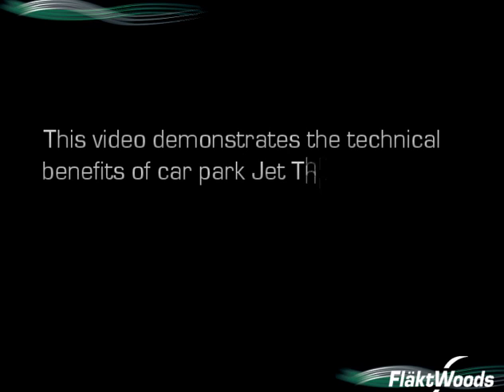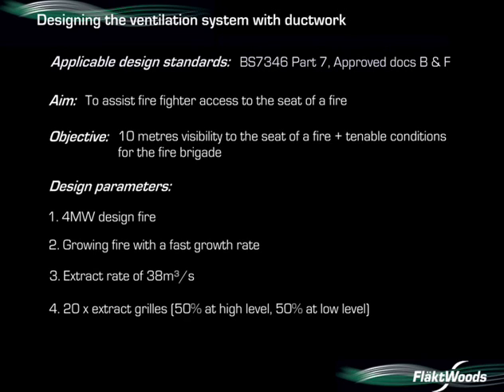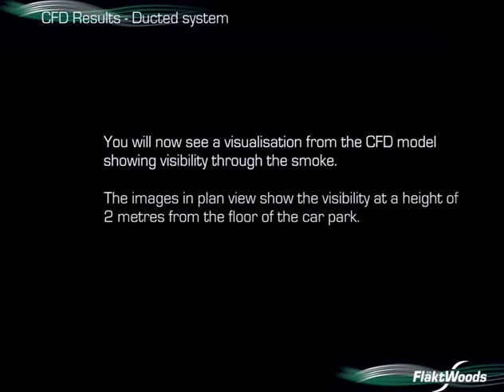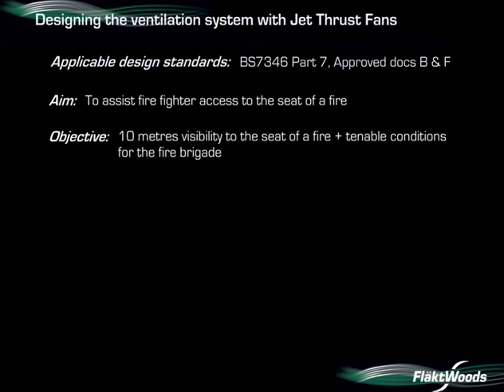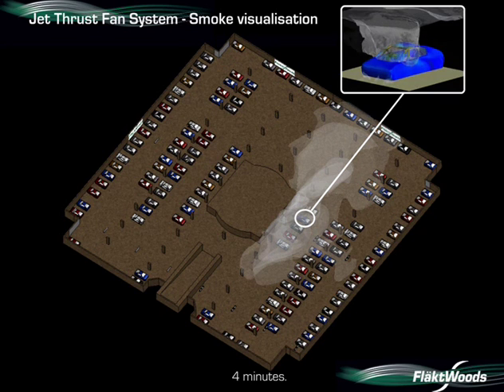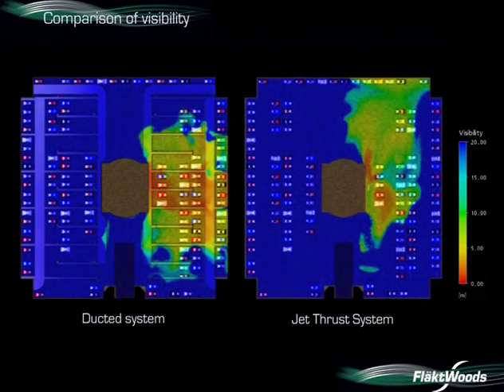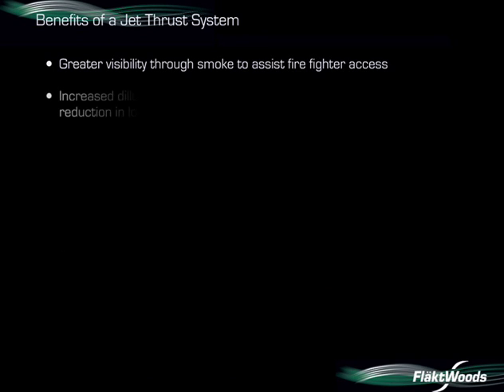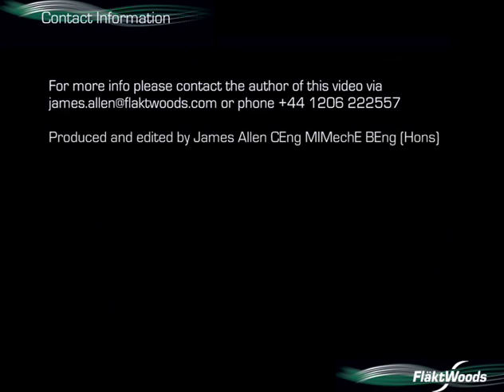Flakt Woods Corporate Car Park Video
Flakt Woods' expert analysis of how Car Park ventilation systems are installed and designed.  As narrated by James Allen, Senior CFD engineer at Fläkt Woods, James describes with in depth details of how the concert of Jet Fans can save life's and take away the need for duct work with a Car Park environment.